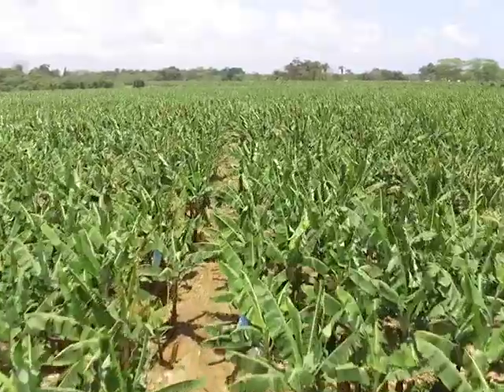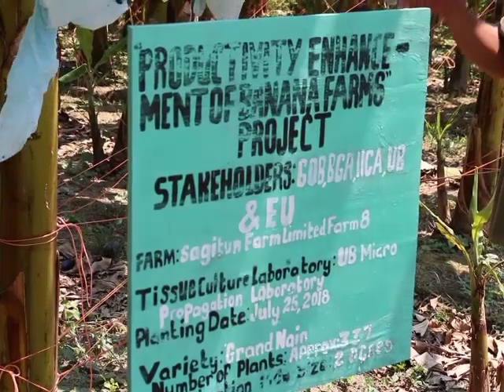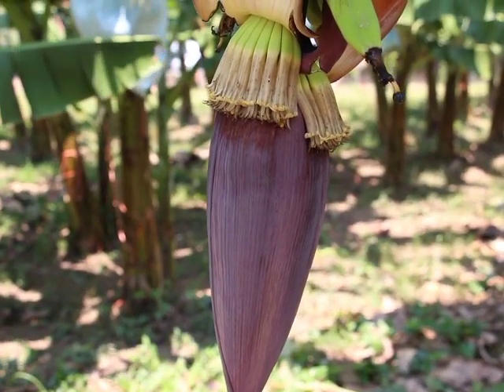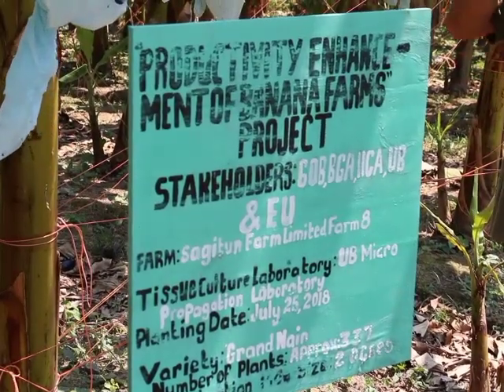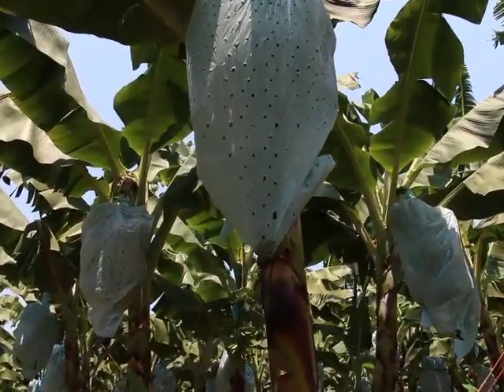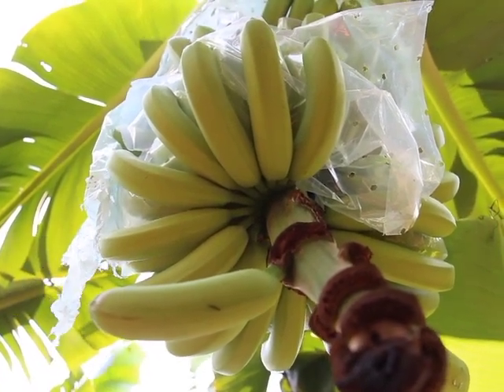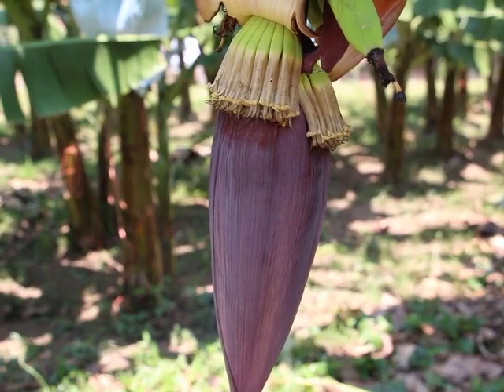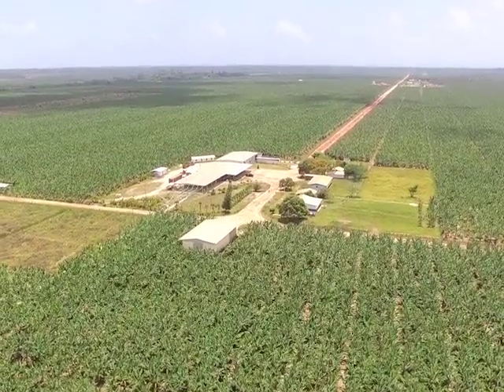UB Central Farm Delivers on Trial Plot of Authentic Belizean Bananas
Belize’s bananas are said to be some of the best on the market. They have a high demand in Europe and right here at home they make for healthy and tasty snack. And while the bananas are in planted in our soil, the little plants or meristems, as they are called, are actually not from Belize. They are imported from Costa Rica or Honduras. But the UB through its agriculture school at the Central Farm Campus is hoping to change that. They received over one hundred and sixty thousand US dollars through a project with the Inter-American Institute for Cooperation on Agriculture and the European Union to upgrade laboratory facilities to grow these meristems. Well, good news is UB has successfully done so and those meristems developed in lab were move to a nursery and a small number planted on two farms.  It is a historic moment for the industry and so on Monday, reporter Andrea Polanco went to Sagitun Farm to check out just how these banana plants compare to the imported ones.